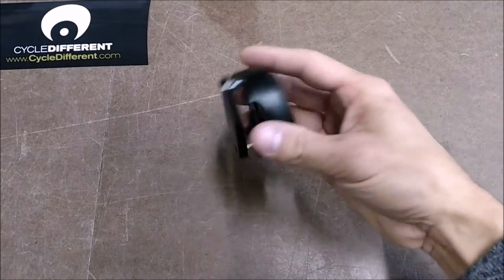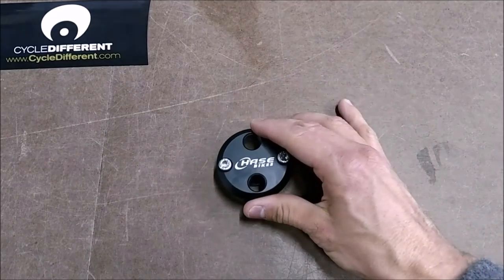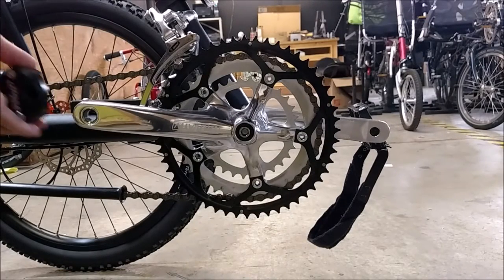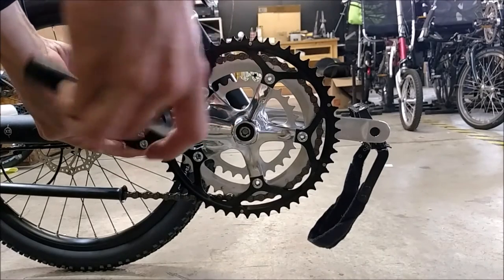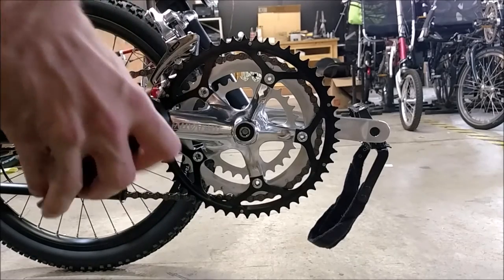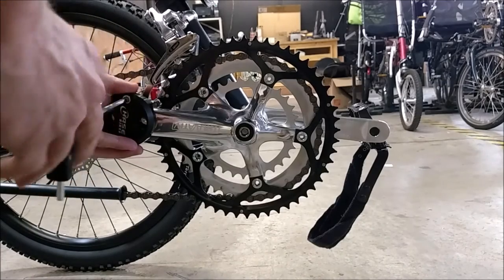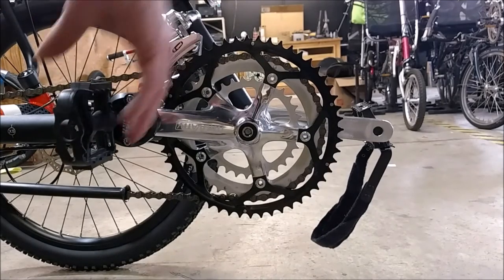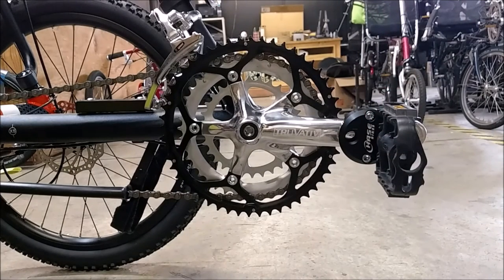HASE Crank Shortener Angletech